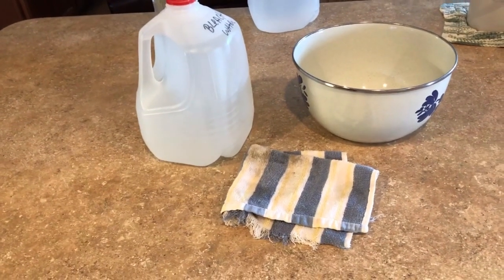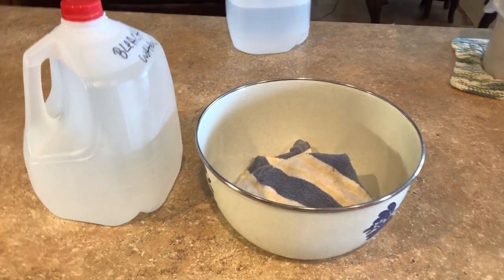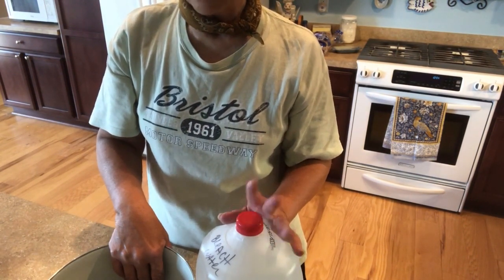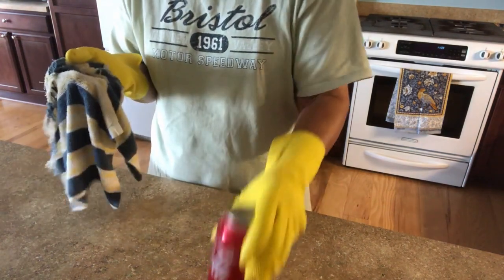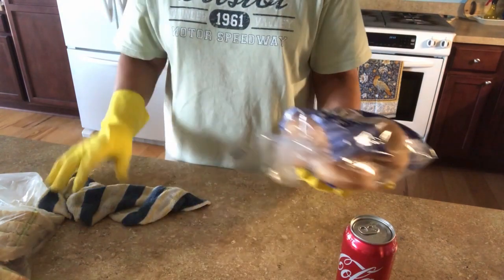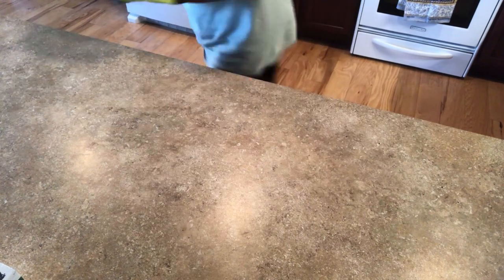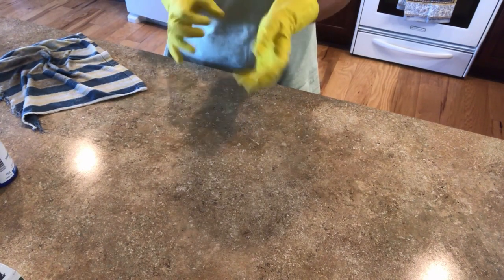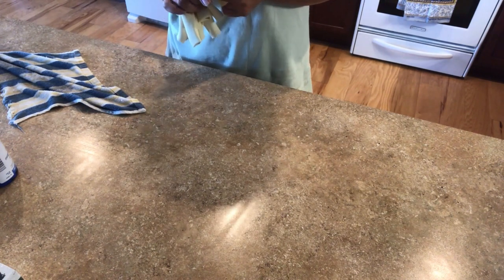How I am bringing & cleaning groceries inside my home March 2020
English IS my first language but I meant 2/3 C bleach to one gallon of water.